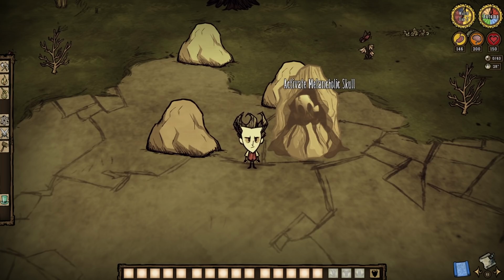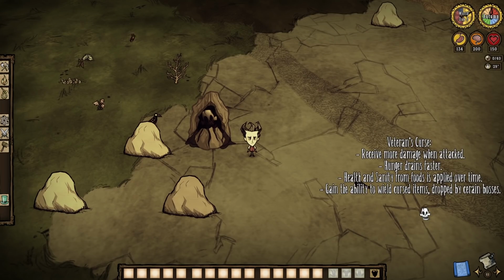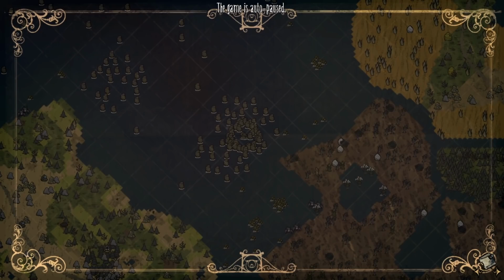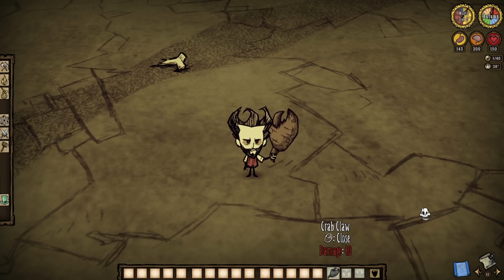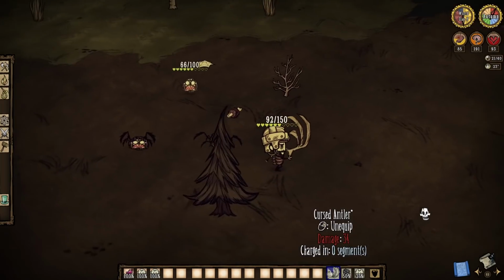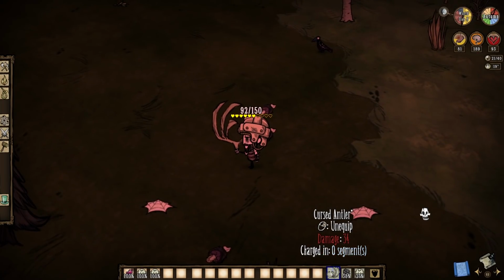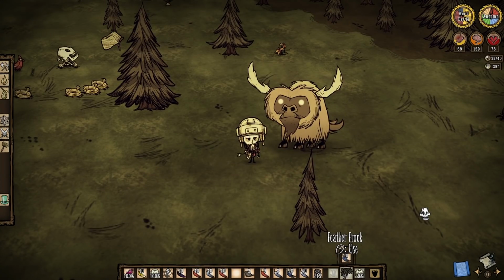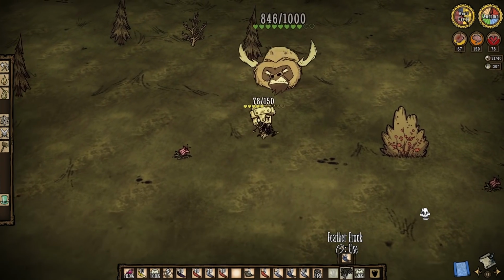7 Veteran's Curse Boss Drops/Weapons - Uncompromising Mode - Don't Starve Together Guide [MOD]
Intro: 0:00-1:46
Bearger: 1:47-3:46
Crab King: 3:47-7:31
Deerclops: 7:32-9:47
Moose/Goose: 9:48-12:55
Ancient Guardian: 12:56-14:21
Klaus: 14:22-15:34
Dragonfly: 15:35-17:17
Outro: 17:18-18:13

It's time to forget everything we think we know about Don't Starve Together's big-bad loot tables as things just got interesting with Uncompromising Mode's Veteran's Curse! 7 new weapons and pieces of gear are now at our disposal and they're ready to shake things up, gore them down and slobber all over The Constant!

Read up on many of the changes within the mod's Wiki

Those Who Make It Possible:

icuranme II Tess (PerpetualPiglet)